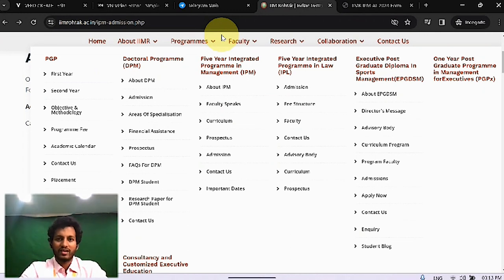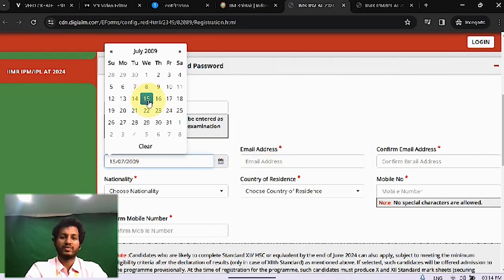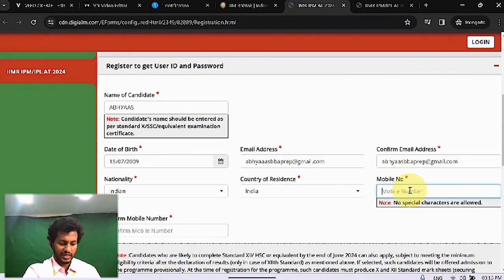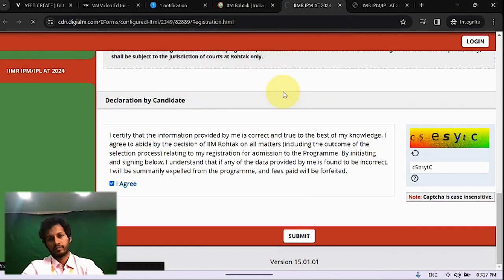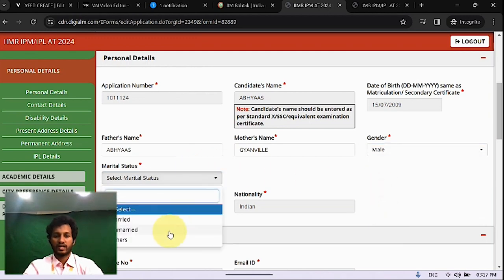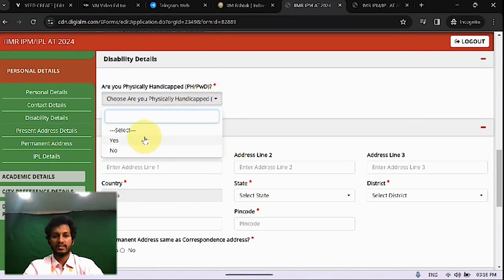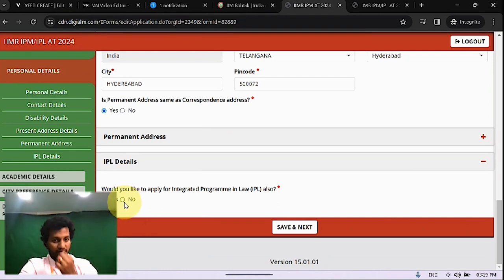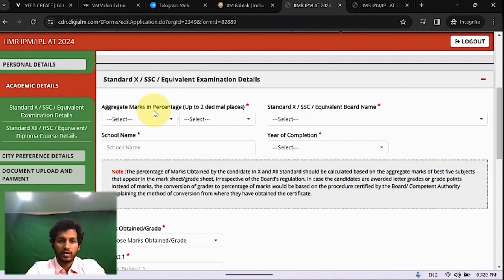Complete Guide: How to Fill IPMAT Rohtak Application Form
Are you ready to take the next step towards your dream of pursuing a management degree at IPMAT Rohtak? This comprehensive tutorial will walk you through the entire application process, ensuring you submit a flawless application. From creating an account to filling out personal details, educational background, and uploading documents, we cover it all. Don't let confusion hold you back – follow along with our step-by-step instructions and submit your application with confidence. Start your journey towards a rewarding career in management today.